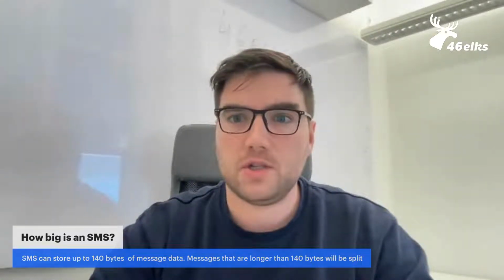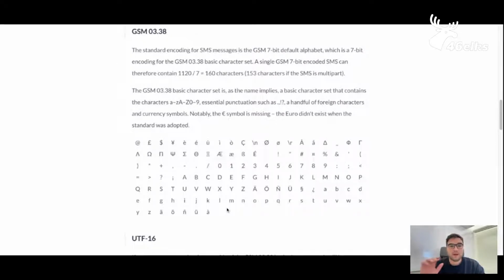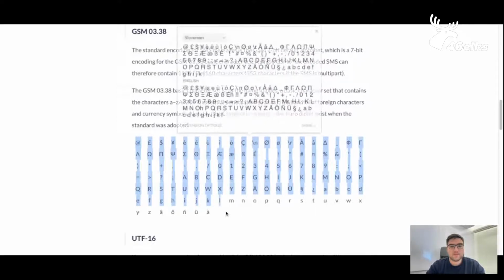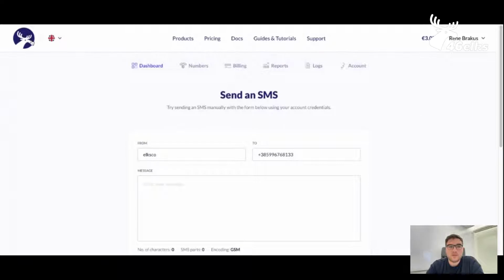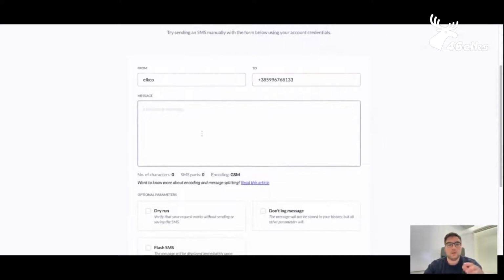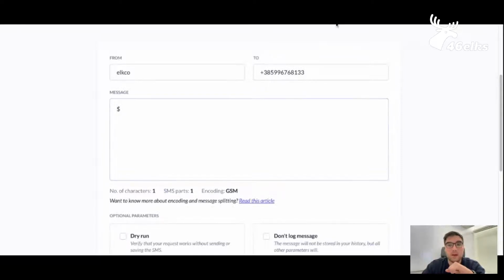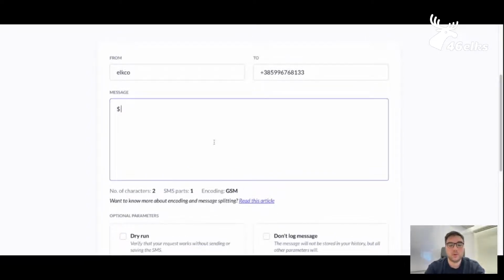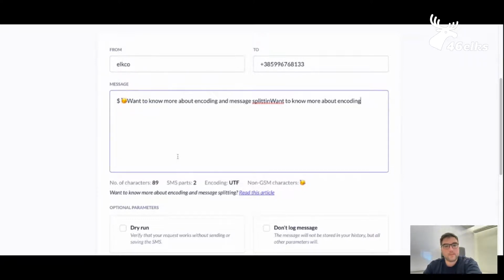🦌 46elks Tech talk #30| "Emoticons in SMS"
If you ever sent a emoticon 🥳 or a symbol like € you saw a change in the number of messages (parts) you were bill for.
We are here to explain that difference. :)

Hej! One more thing!